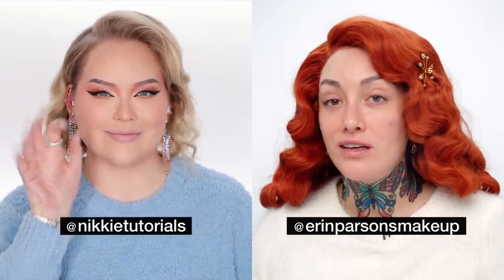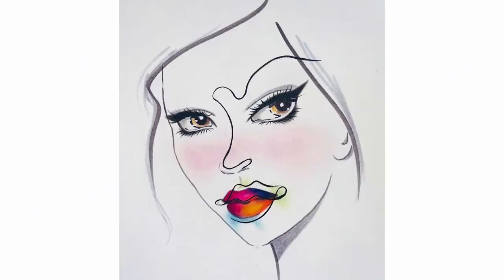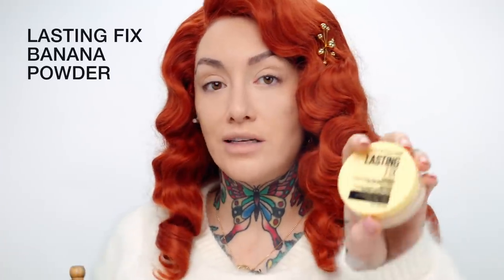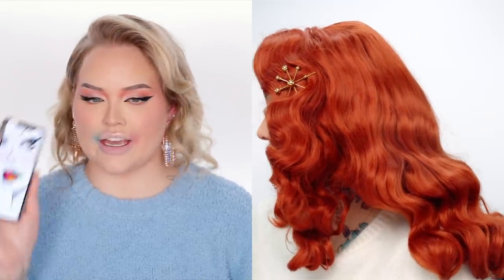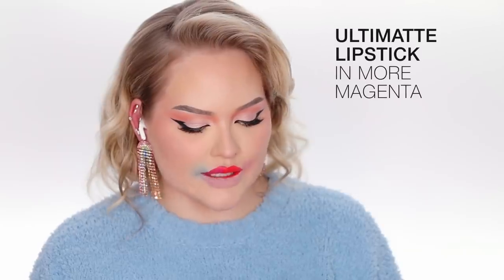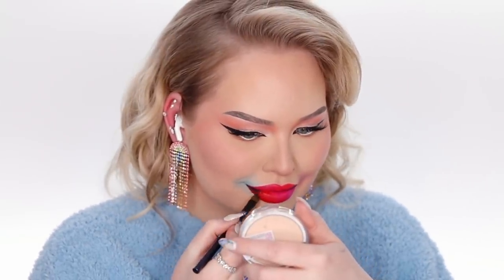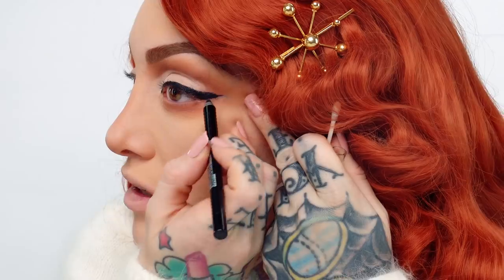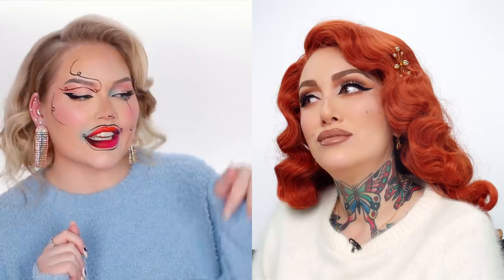EP. 4 NIKKIETUTORIALS + ERIN PARSONS NUDE CUT CREASE AND EDITORIAL MAKEUP TUTORIALS! | MAYBELLINE NY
Welcome back, babellines! We got an all NEW series that you're going to be obsessed with! @NikkieTutorials teamed up with our Global Makeup Artist, Erin Parsons to recreate each other favorite look. For this video, Erin recreated a cut crease nude glam from 2016; Nikkie did an inspired take on one of Erin’s New York Fashion Week face charts. While doing their makeup, they talk about Erin’s experience as a runway makeup artist and what inspires her work! Tell us which one of their looks you would recreate?